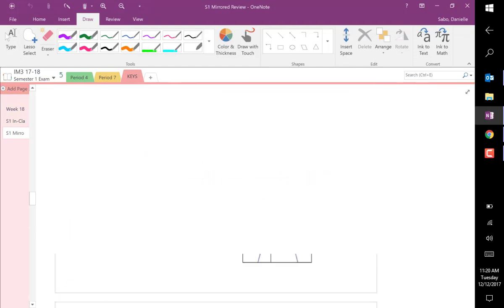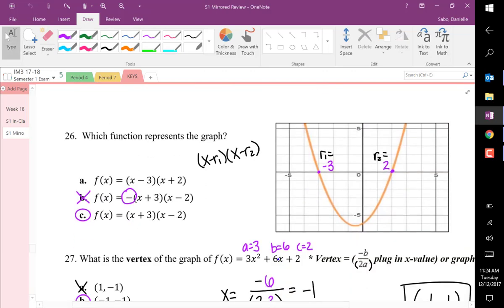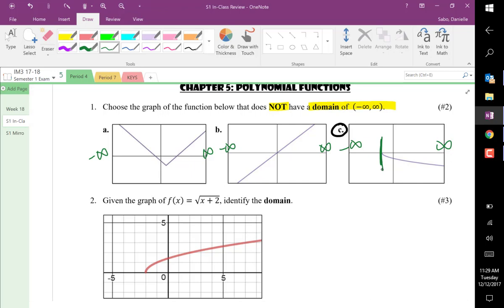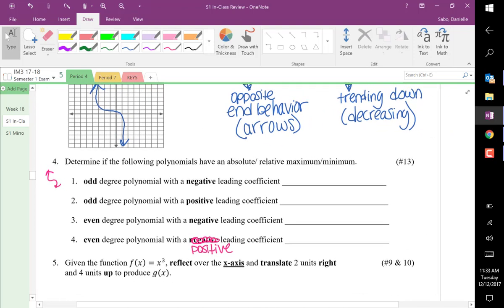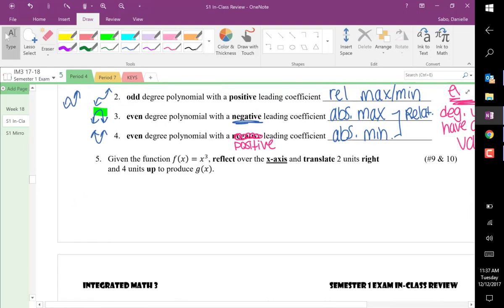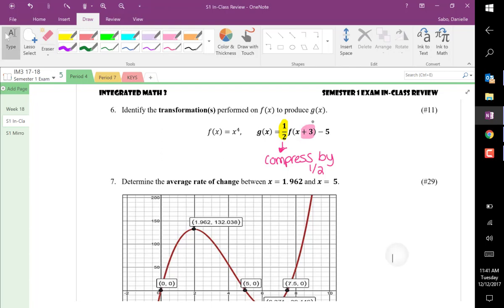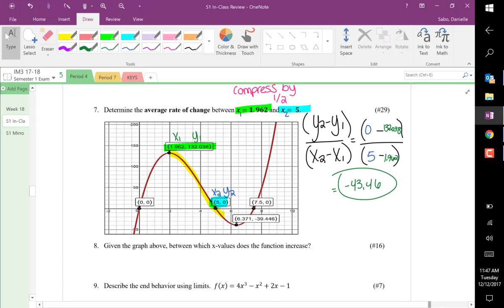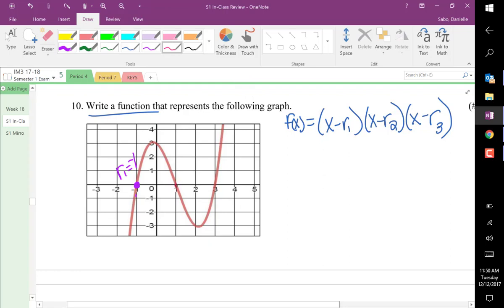S1 Final D2 - Chapter 5